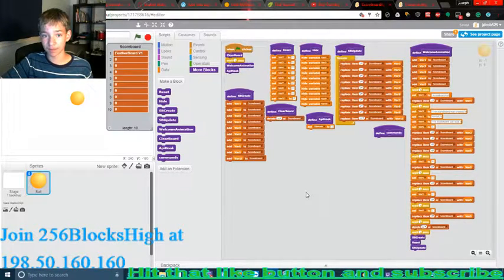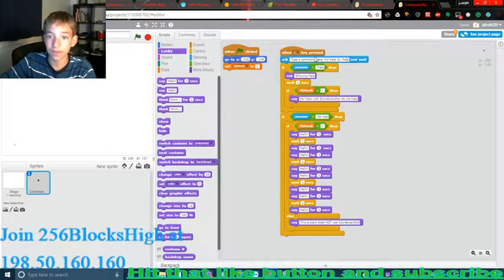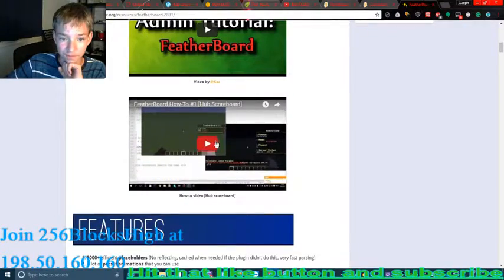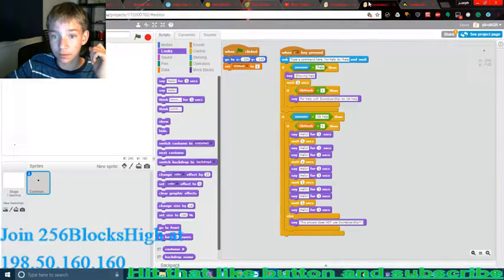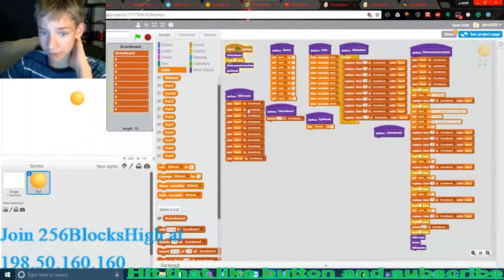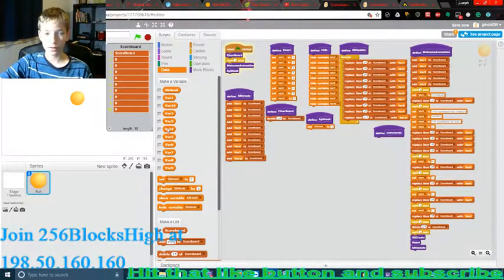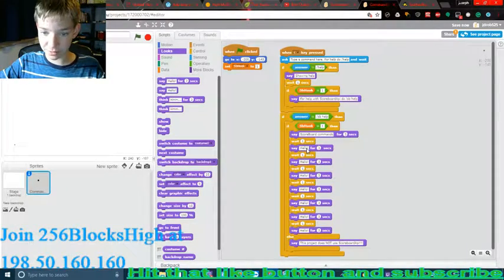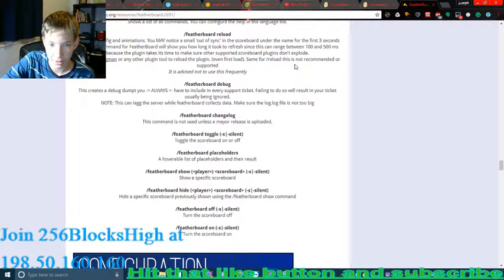Creating APIs with scratch For script kids Part 2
In this video, Joseph creates an API for script kiddies to use in their scratch project.